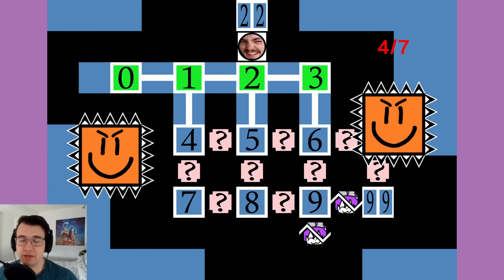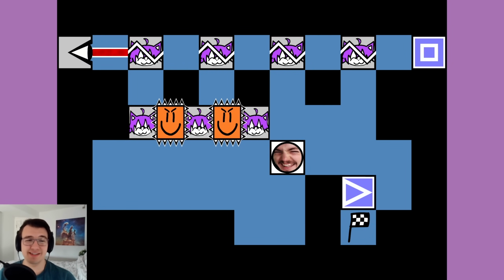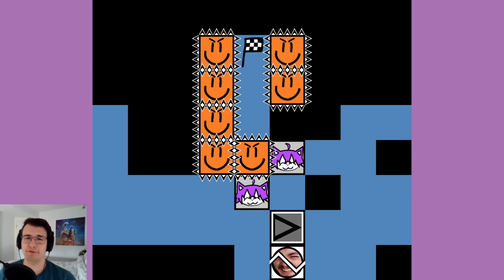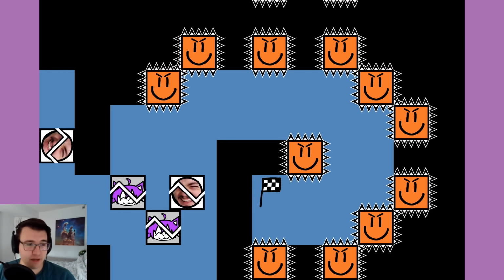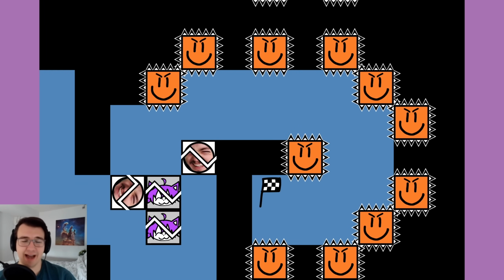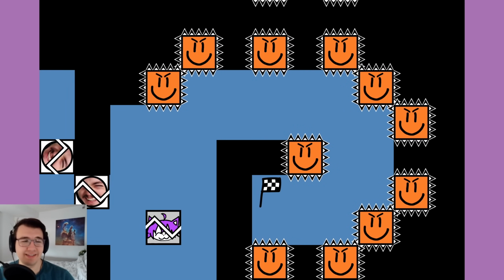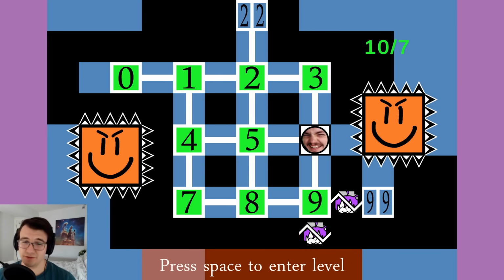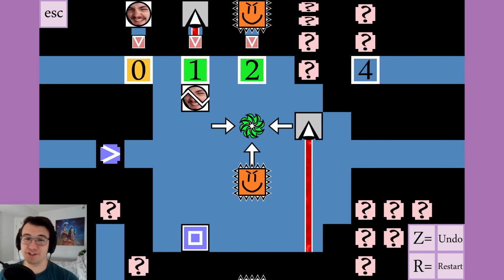Don't Judge A Video Game By Its Graphics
Squishcraft Part 2 - yeah it looks dumb, but it'll also destroy your brain. Who's the dumb one now? It's me. These squishing puzzles genuinely squish my brain.